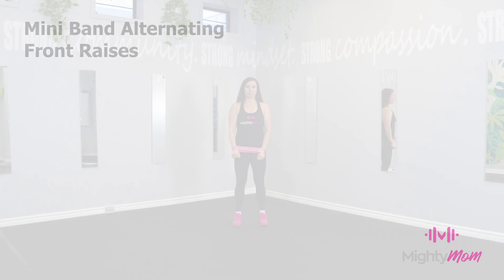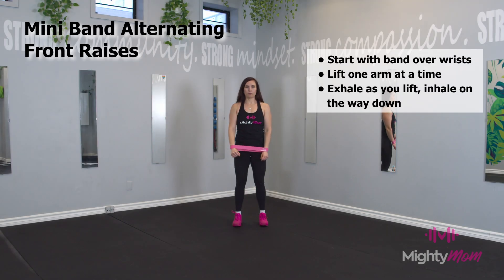MINI BAND ALTERNATING FRONT RAISES